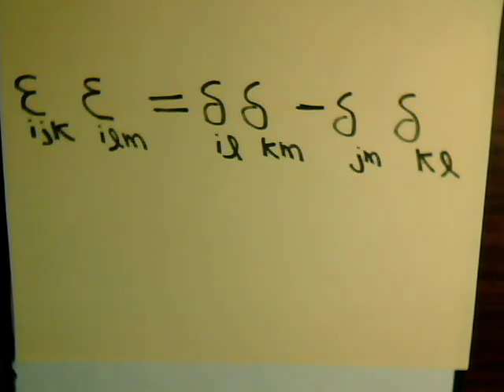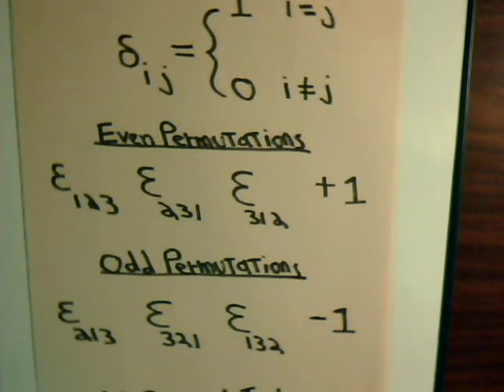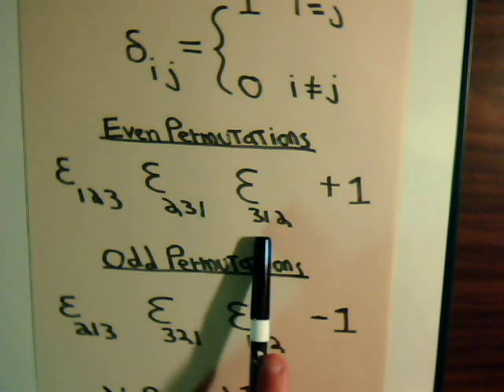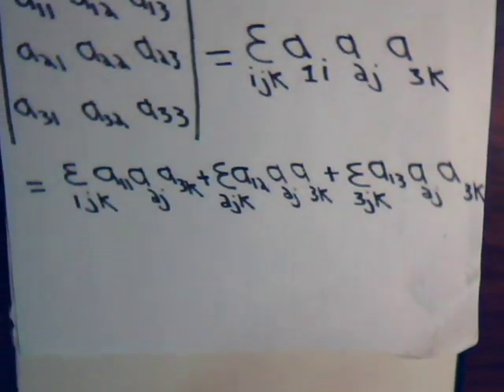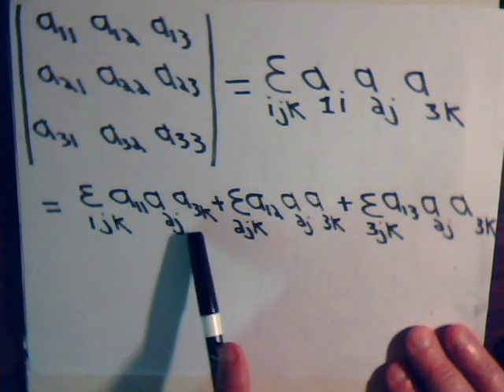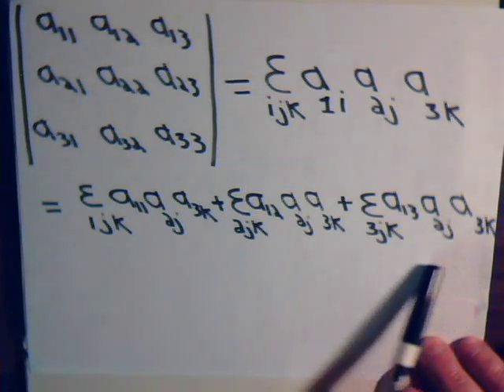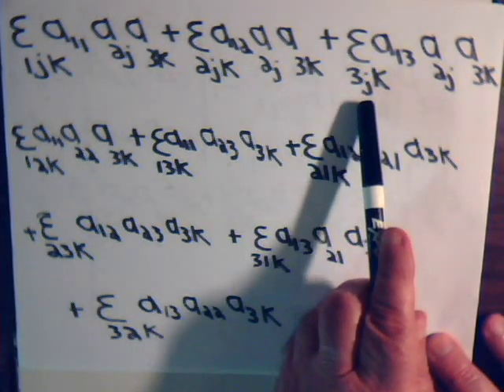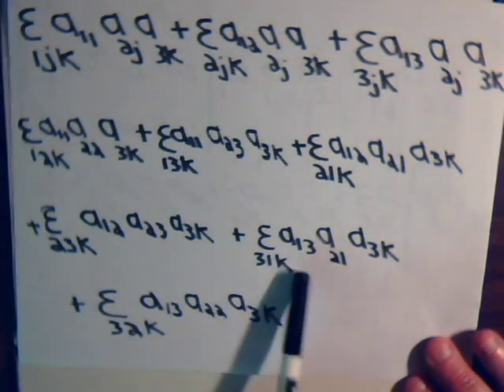Super Powerful Vector Identites Technique Video #2: Epsilon Permutation Symbol [Remake]